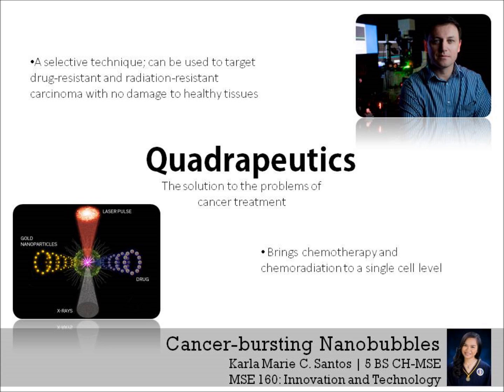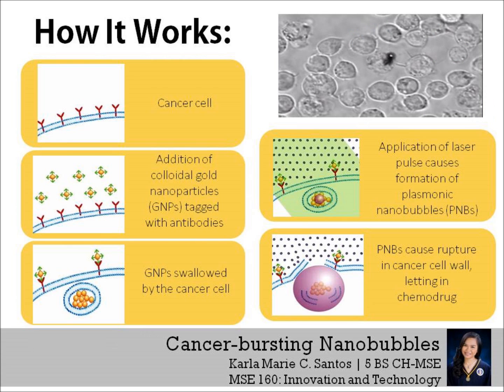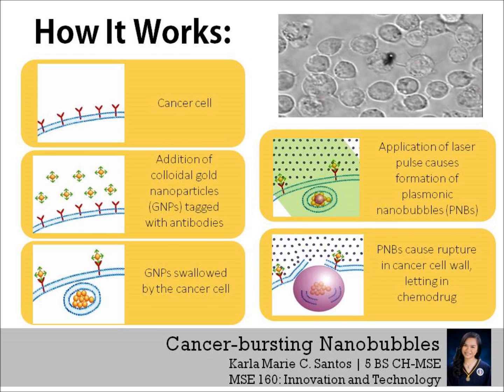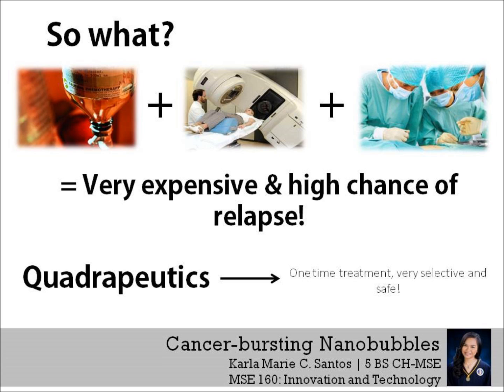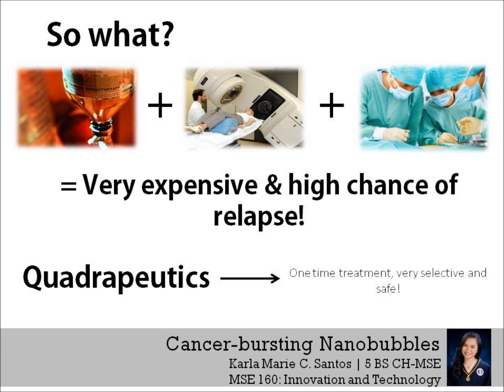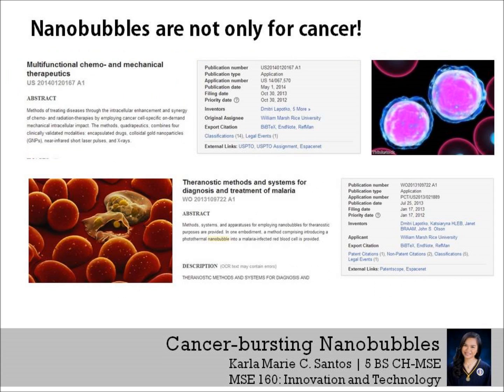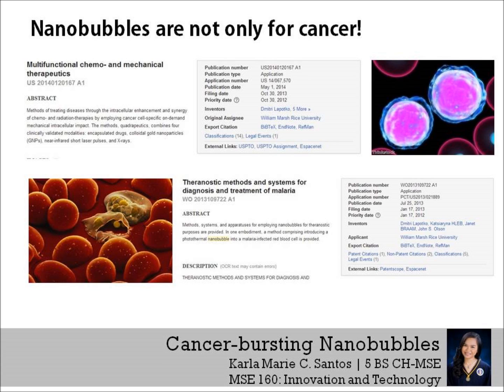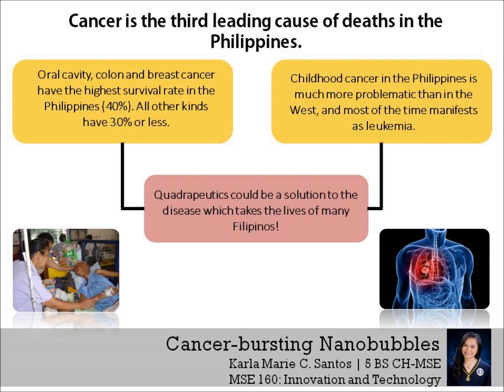Karla Santos Assignment #1: Cancer-Bursting Nanobubbles